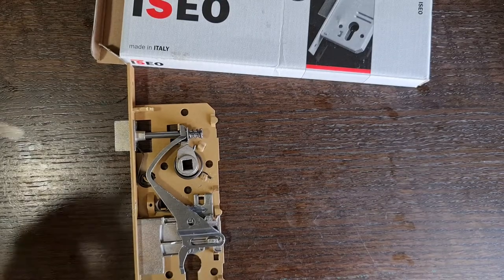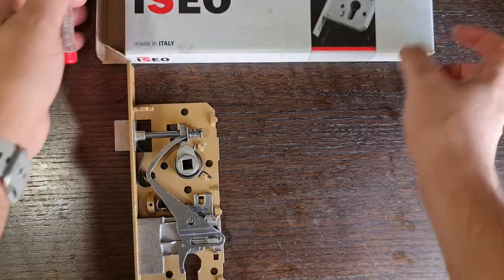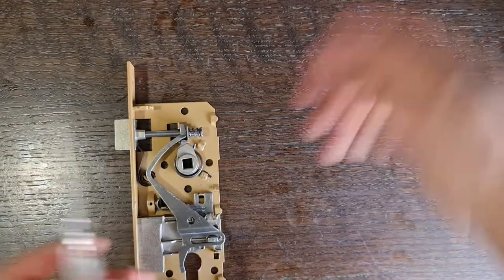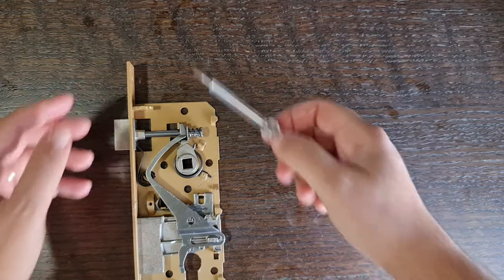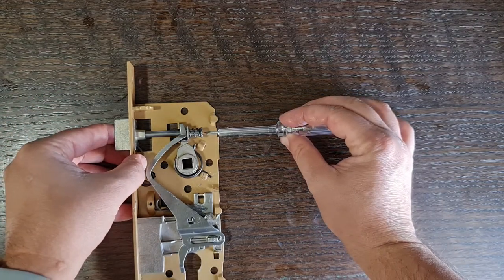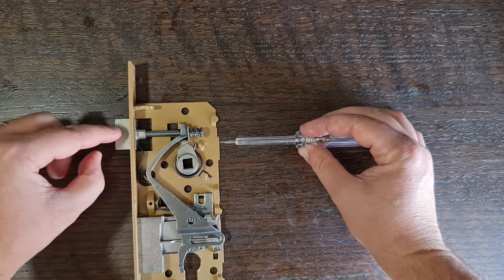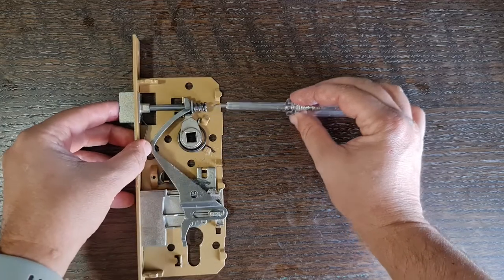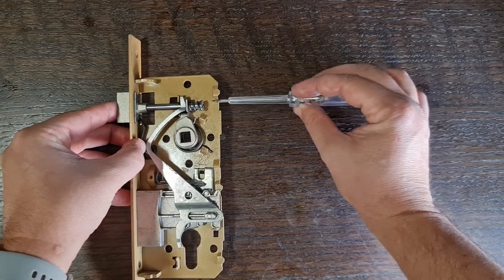ISEO 200N Latch reverse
Italians think that there's more to life than work, so they leave you without any clue on how to reverse the latch. Well, turns out to be super easy.